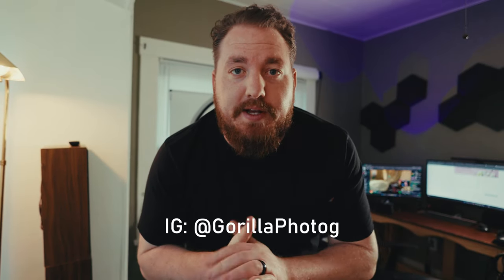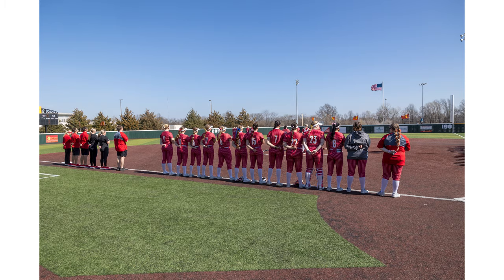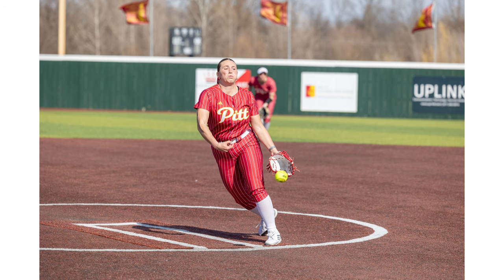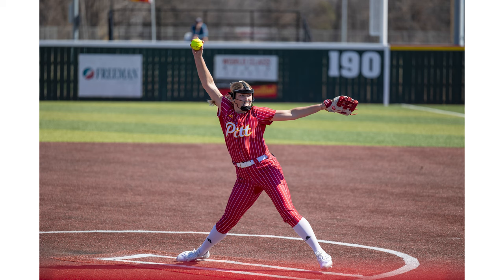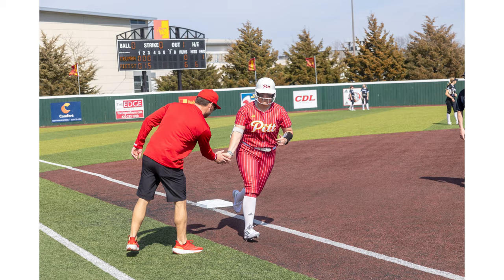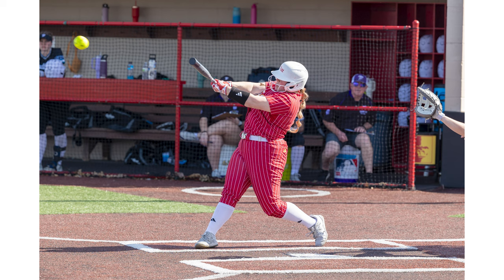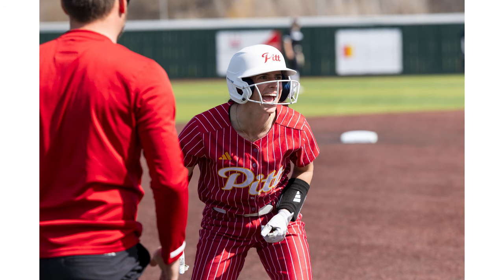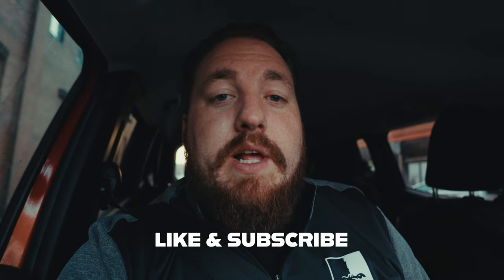College Softball Photography With The Canon R6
New year, new process on how I cover college softball. Trying to get creative, find new angles, and work smarter, not harder! The Canon 70-200mm f2.8 is such a solid lens for softball.

GEAR
Digital Camera
Audio Recorder
Nikon F4
Action Cam